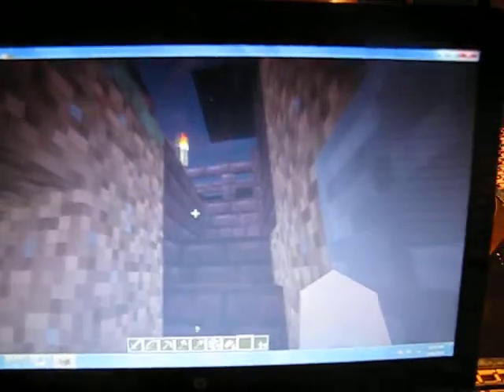paul 019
survive and thrive